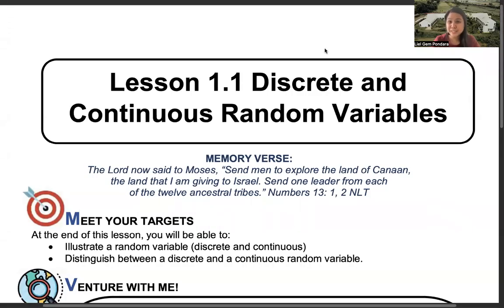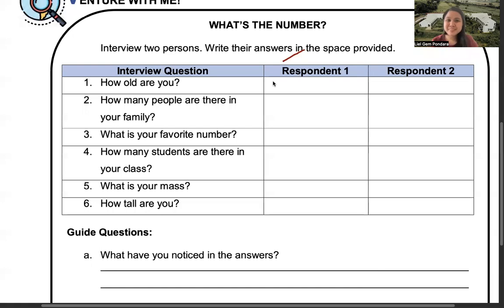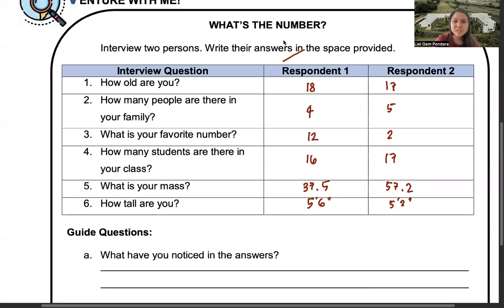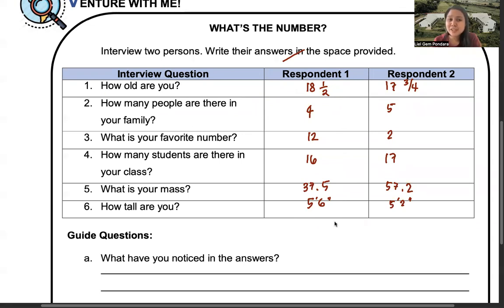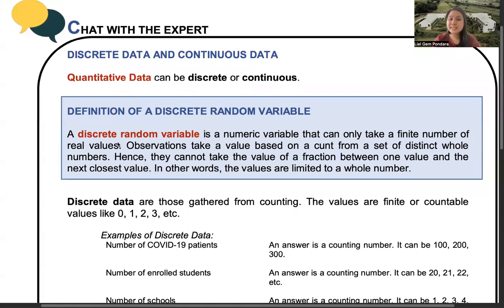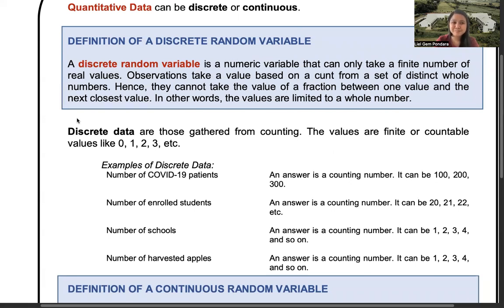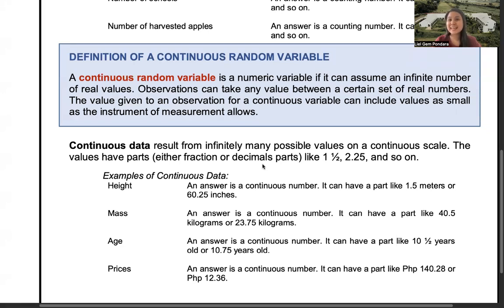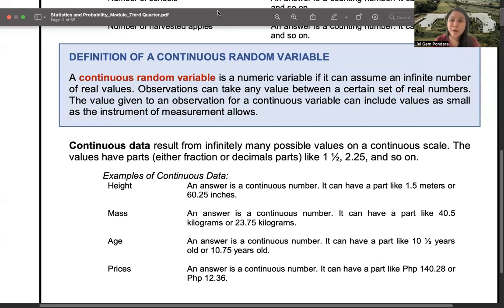Lesson 1.1 Discrete and Continuous Random Variable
At the end of this lesson, you will be able to:
 Illustrate a random variable (discrete and continuous)
 Distinguish between a discrete and a continuous random variable.